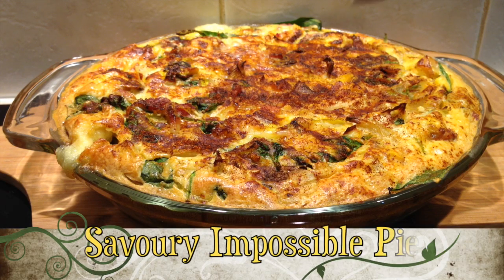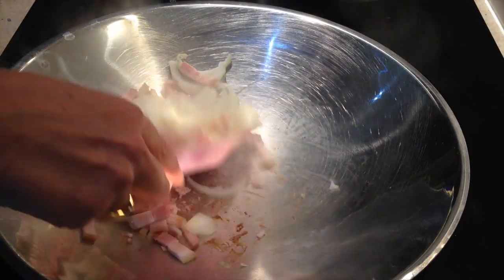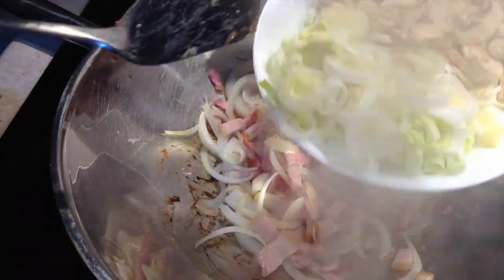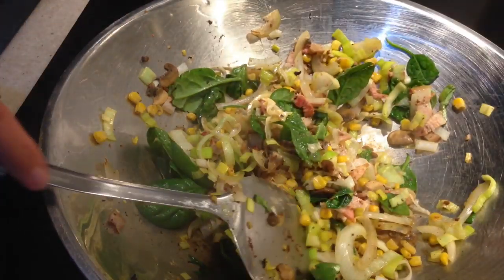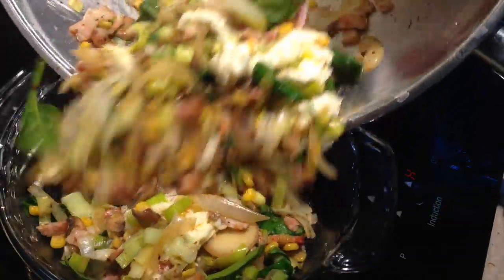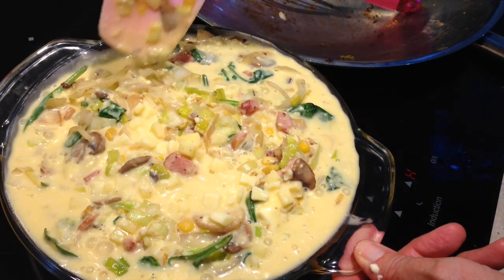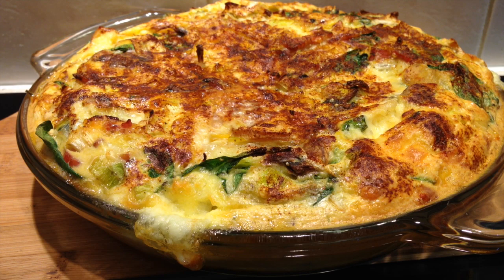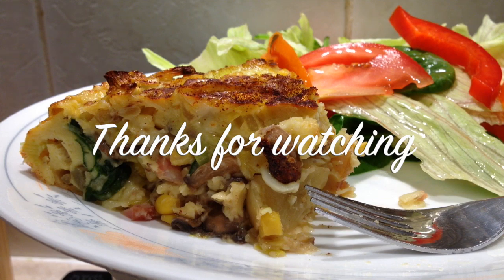Savoury Impossible Pie Cheaters Quiche cheekyricho tutorial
Savoury Impossible Pie Cheaters Quiche cheekyricho tutorial. You have to try this easy healthy tasty Pie. A delicious old fashioned family favourite that is great for a pot luck or mid week meal, it reheats beautifully but is really tasty cold with a salad.
INGREDIENTS:
4 eggs
250g milk
100g mozzarella
1 leek
100g mushrooms
100g onion
100g corn
125g bacon
Handful of spinach
10g cheekyricho vege stock concentrate
50g tasty cheese
100g self raising flour.